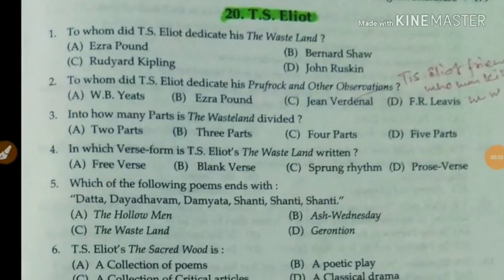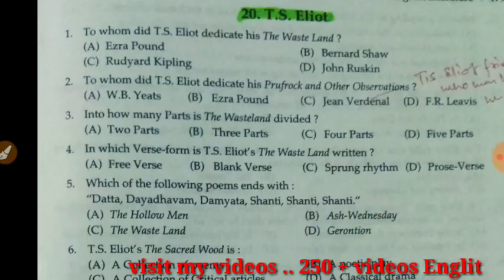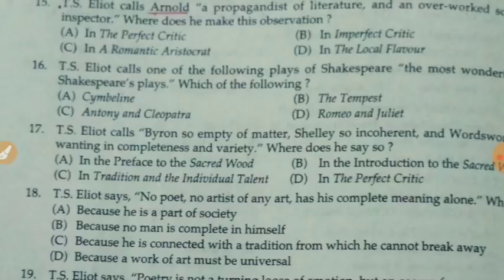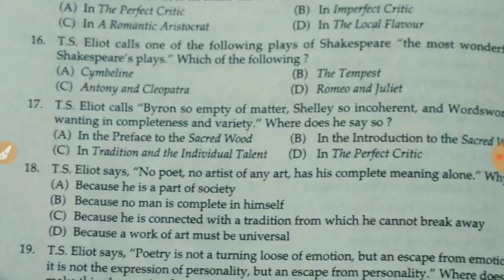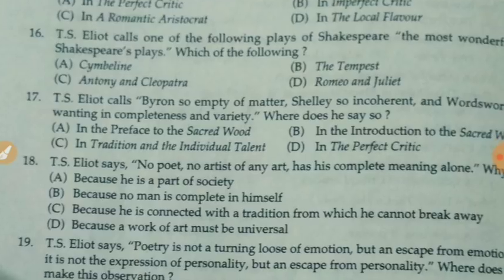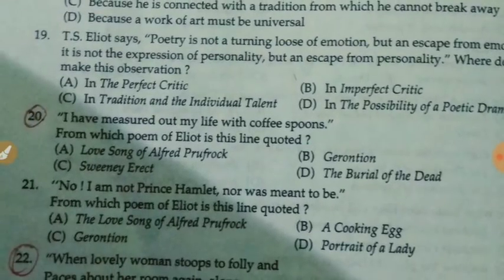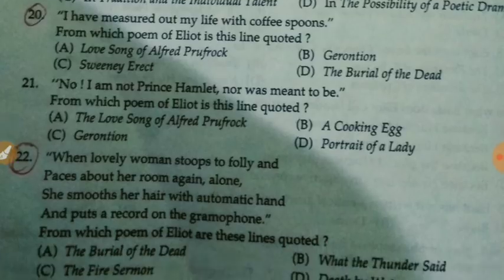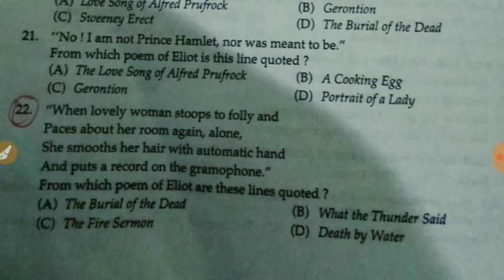Ugc net| MCQ |T.S.ELIOT |CHECK YOUR PROGRESS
Follow this link to join my WhatsApp group In this video I talked about
english literature wikipedia video
Results in English
इंग्लिश लिटरेचर विकिपीडिया वीडियो
See also: British literature. This article is focused on English-language literature rather than the literature of England, so that it includes ...
Missing: video ‎| ‎Must include: ‎video
VIDEOS

6:57

9:36
YouTube · Cloud School Pro

6:46
YouTube · EDUCATION- TECHNOLOGY

4:49
BASIC HISTORY OF ENGLISH LITERATURE
Jun 13, 2013
YouTube · Bangladesh Study Forum

26:07
A short history of English Literature.Part_1
Dec 27, 2015
YouTube · C Green

0:16
A Brief History of English Literature
Apr 9, 2016
YouTube · nick pettus

7:08
YouTube · Asif Iqbal

0:08
A short history of English Literature

11:32
YouTube · History of English Language and Literature

5:19
Introduction - History of English Language and Literature
British Literature Wiki - WordPress for UD - University of Delaware
15-Jul-2018 · Welcome to the British Literature Wiki A collaborative project by ... Students in English 206 at the University of Delaware ... Here's a short video clip on how wikis work: ...
English literature is hundreds of years old and continues to be one of the most popular courses of study in high schools and universities ...
30-Oct-2018 · ... texts, Wikidata Knowledge base, Meta-Wiki Coordination, MediaWiki. Wiki software development ... Simple English.
Top 100 Works in World Literature - ...
Top 100 Works in World Literature ... on what they considered the “best and most central works in world literature. ... Featured Videos.
Harry Potter Wiki - Fandom
Welcome to the Harry Potter Wiki, an encyclopedic resource and community gathering spot for all things related to J.K. Rowling's ...
Wikipedia
... have been recorded in many cultures and according to speculation by literary historian Brian ... still popular in the 21st century, with books, films, video games, and television ...
Resource: Connect With English - Annenberg Learner
A video instructional series in English as a second language for college and high school classrooms and adult learners; 50 ...
English literature authors
Geoffrey Chaucer
Geoffrey Chaucer
Jane Austen
Jane Austen
William Wordsworth
William Wordsworth
Virginia Woolf
Virginia Woolf
John Milton
John Milton
Oscar Wilde
Oscar Wilde
D. H. Lawrence
D. H. Lawrence
George Eliot
George Eliot
More results
History of english literature book
Beowulf